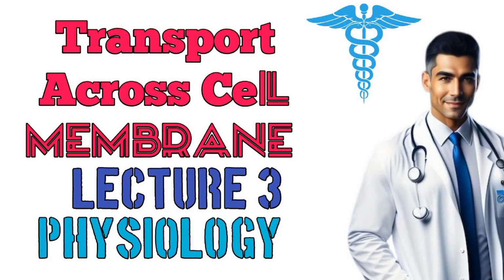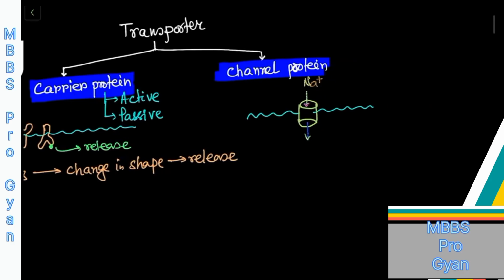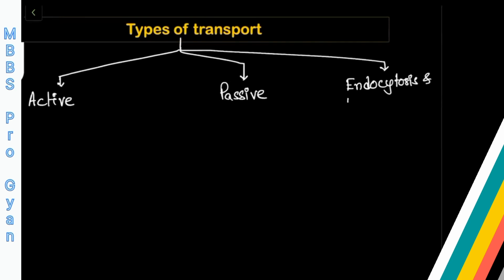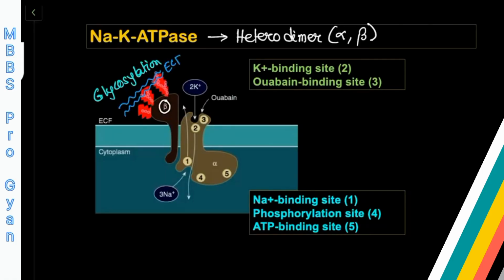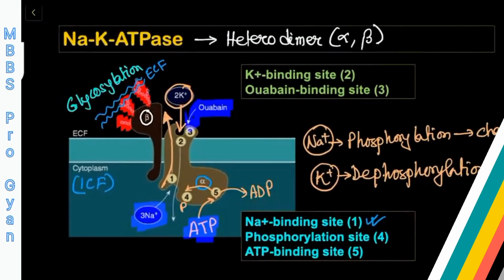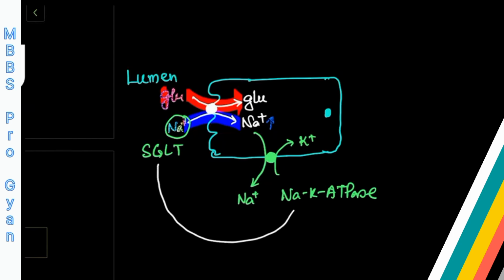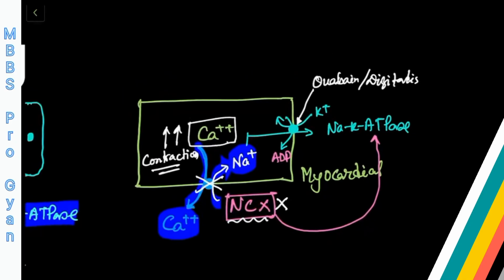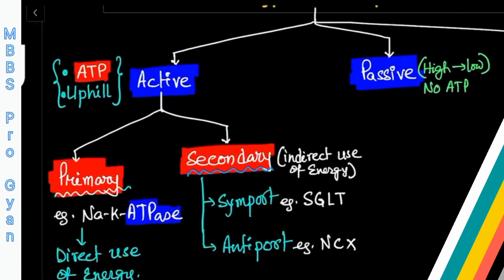How Cells Move Stuff In And Out ( Transport Across Cell Membrane ) Part 1|| Physiology Lecture 3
In this lecture I have explained about transport across cell membranes under subtopics types of transport,  active transport , passive transport,  facilitated transport,  different carriers and their functioning and in the end some numerical questions are explained for better understanding.